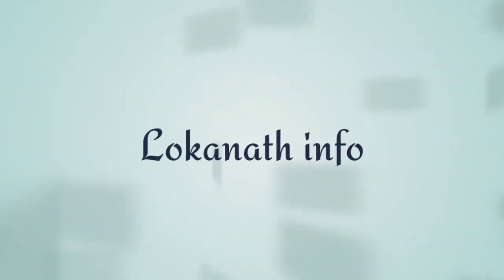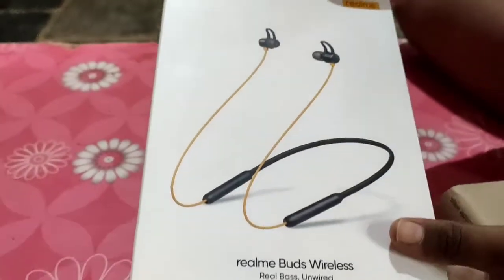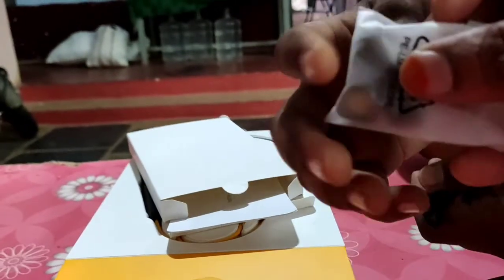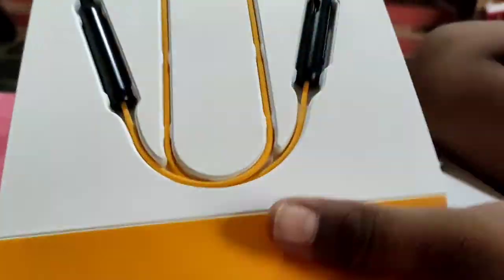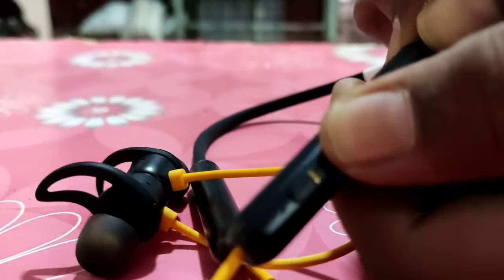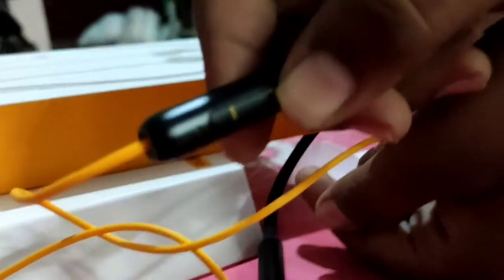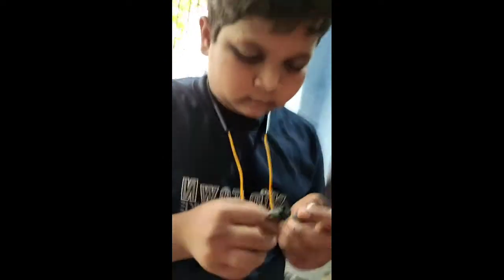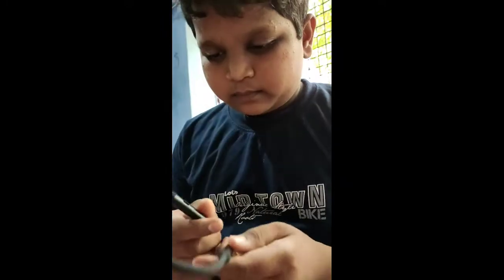Realme Buds wireless headphones nick bands